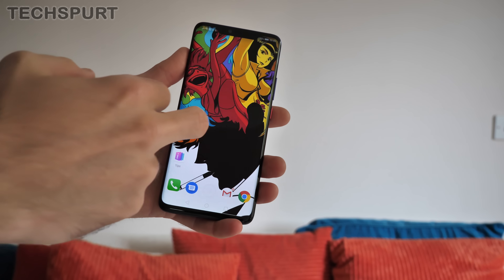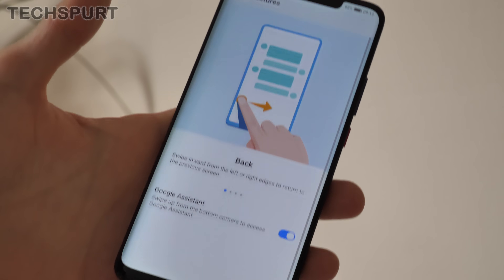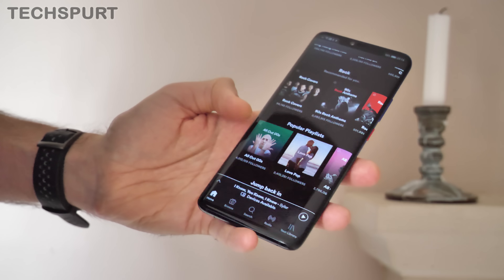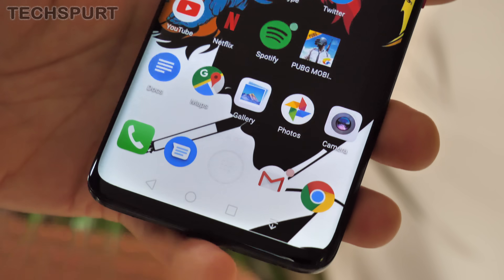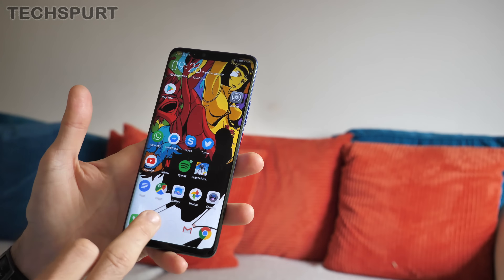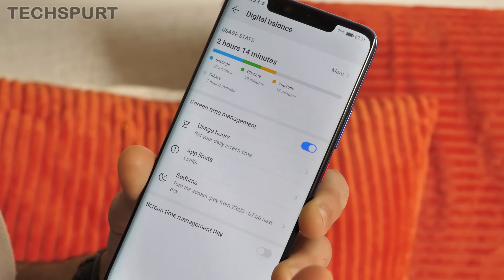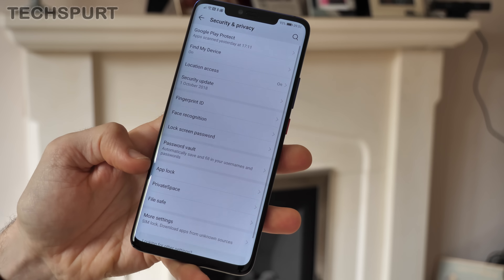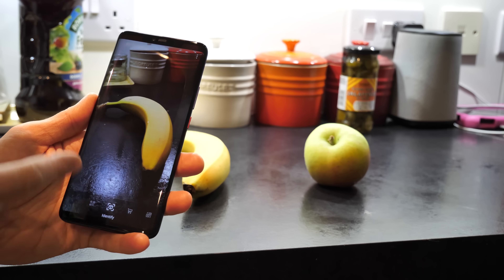Huawei EMUI 9 Review on Mate 20 Pro | New features tour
We take a guided tour of EMUI 9, Huawei's latest updated Emotion UI software found on the mighty Mate 20 Pro, reviewing the best new features compared with EMUI 8.

Emotion UI 9 makes quite a few changes, some in the background, some more up-front. Speedier performance and general tweaks make for a better experience on the Mate 20 Pro, while Huawei has added new features to EMUI 9 such as swipe navigation, Password Vault, Digital Balance and various camera tools.

So is the EMUI software on Huawei's Mate 20 Pro better than the older Emotion UI found on the likes of P20 Pro? In a word, yes. It's simpler and the navigation is definitely an improvement. And EMUI 9 will be coming to the likes of the Mate 10 Pro and other Huawei handsets in an update soon!

Check back soon for full comparisons with the Mate 20 Pro and its closest rivals, including Huawei's own P20 Pro and the Pixel 3 XL. I'll also be bringing you a 3-day review with more on the hardware as well as the Emotion UI software.